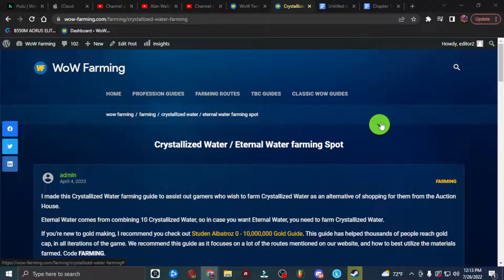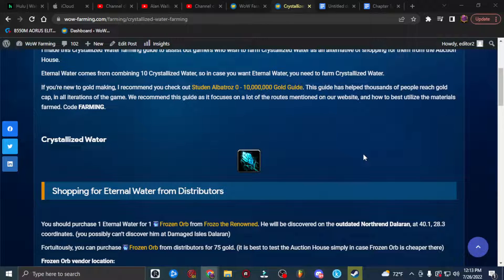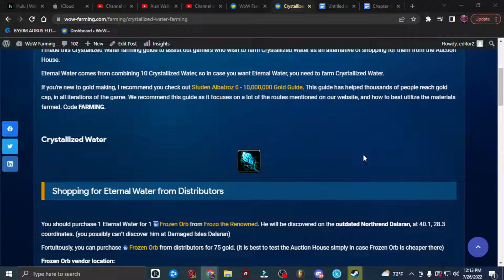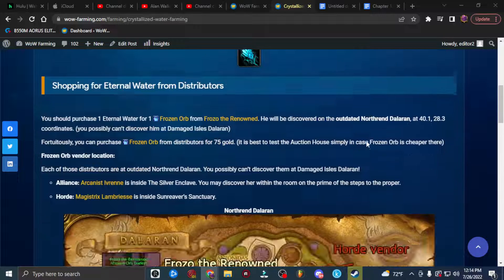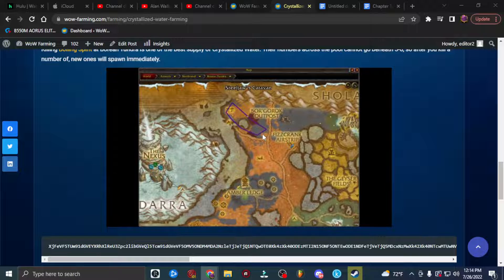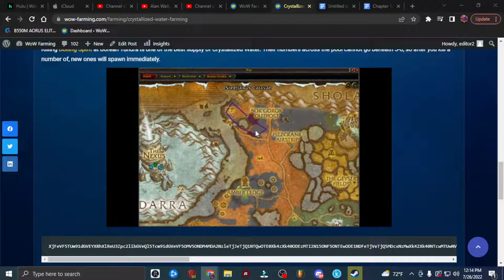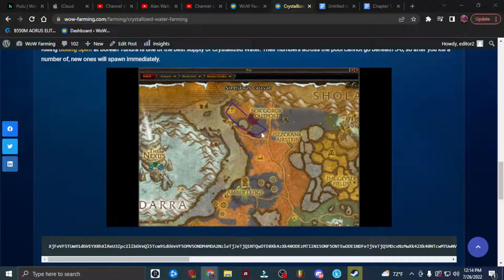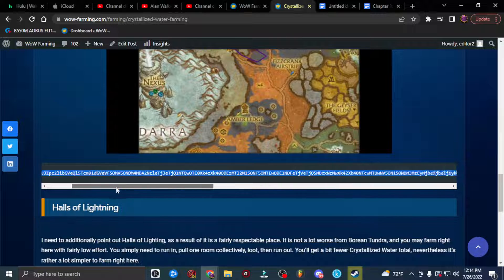Where To Farm Eternal Water WoW WotLK/Shadowlands Gold Making Guide